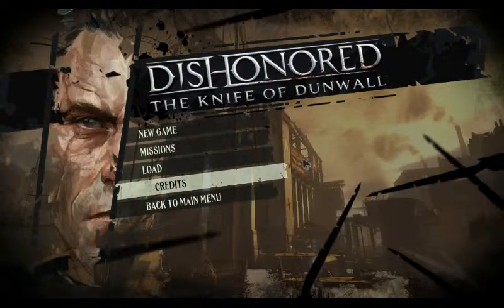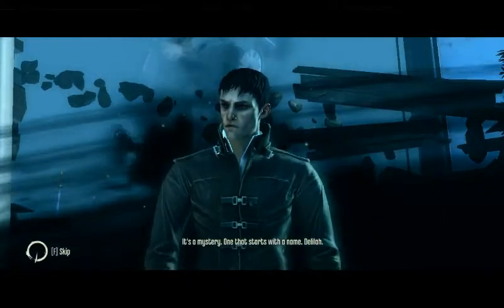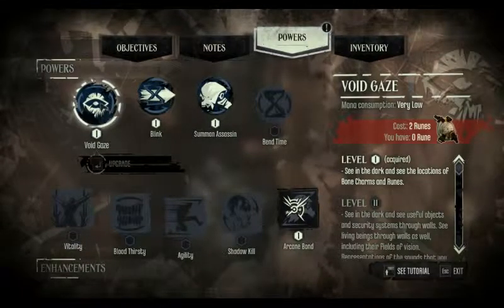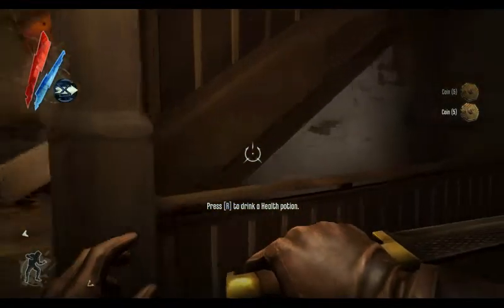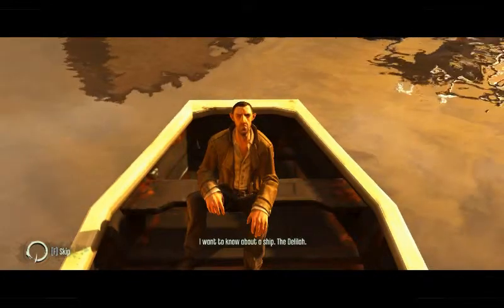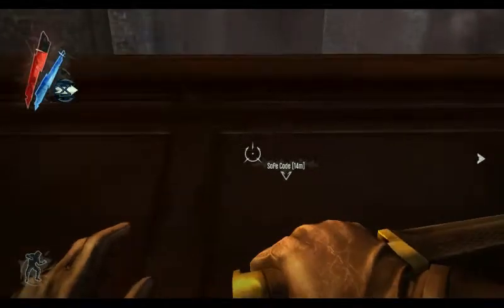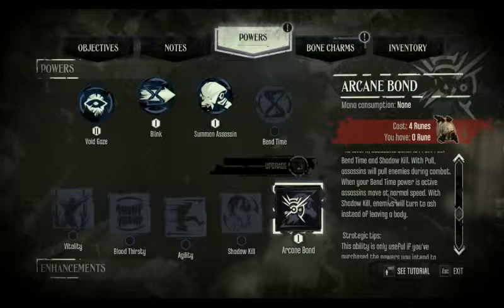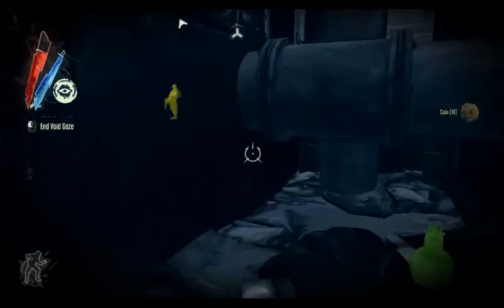Dishonored: Knife of Dunwall #1 "I am daud"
today, we play more of dishonored's dlc.